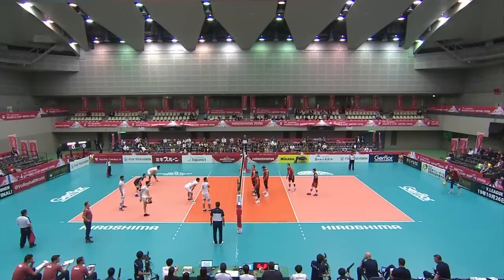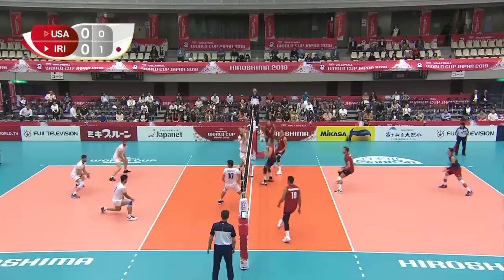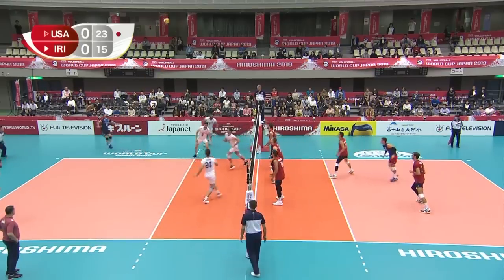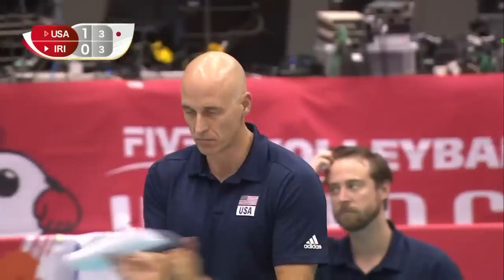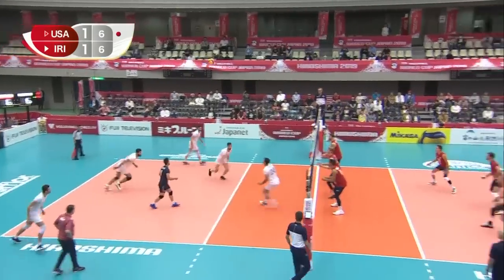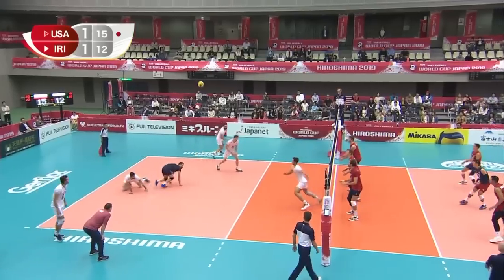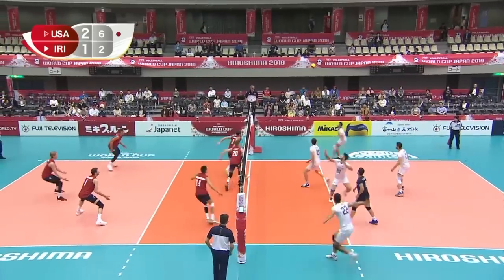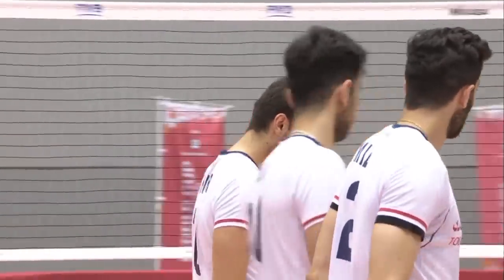USA vs. IRAN - Highlights | Men's Volleyball World Cup 2019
Enjoy the Highlights from the men's match between USA and IRAN from the FIVB Volleyball World Cup 2019.